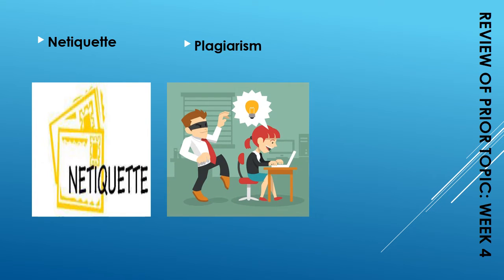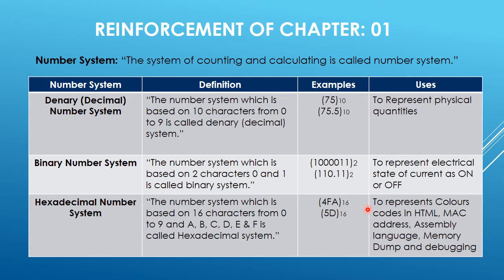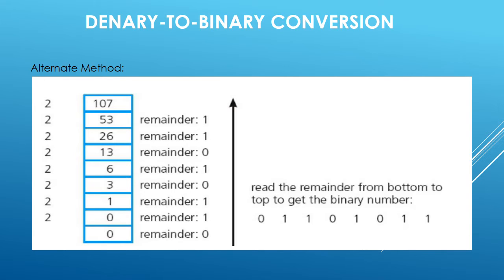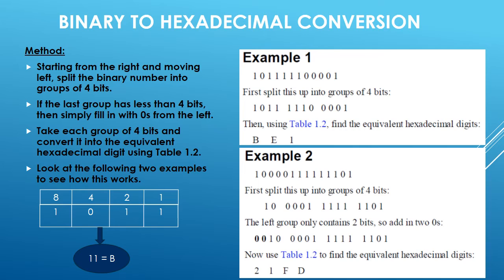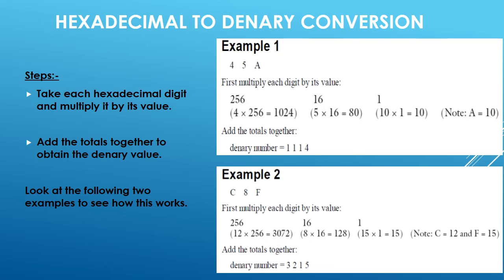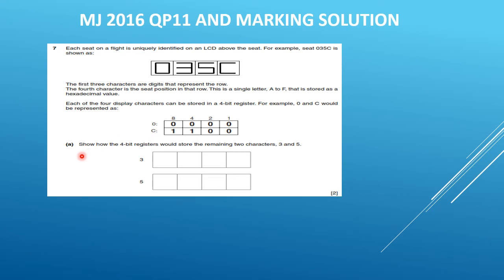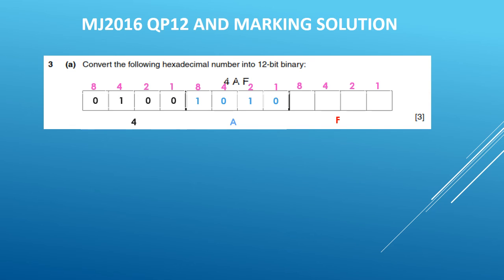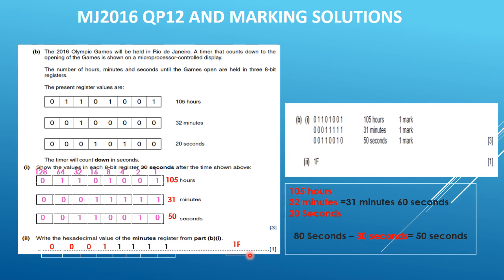Week 5 4 to 8 May 2020 CII Computer Lesson